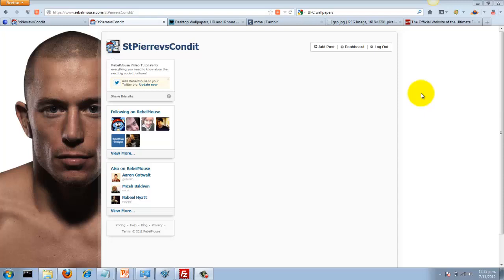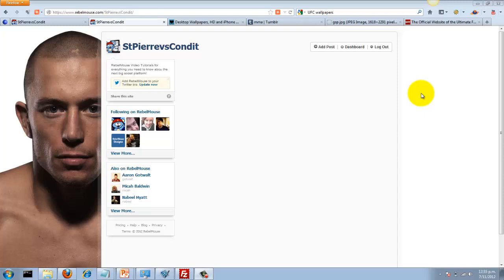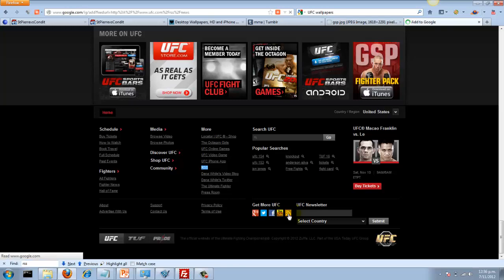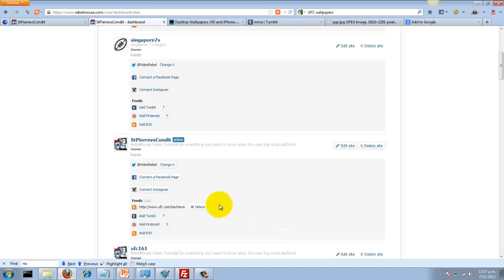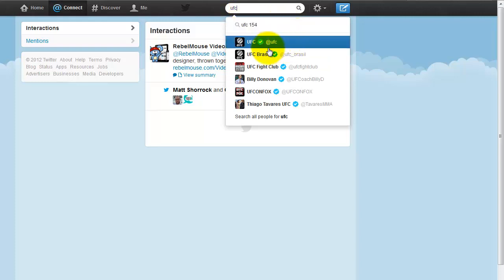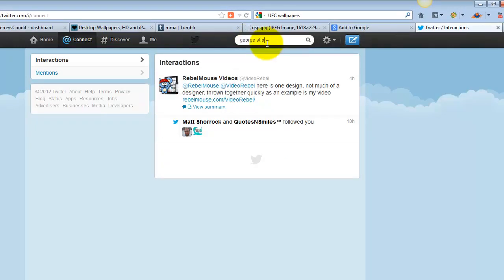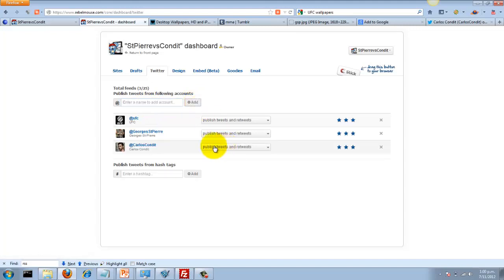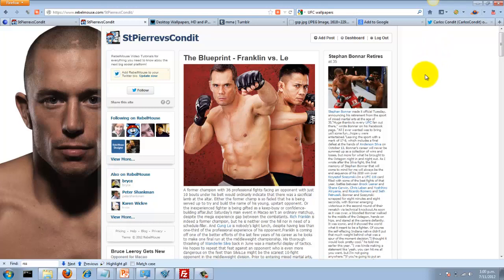RebelMouse UFC 154 Video - How to Add an RSS and Twitter Feed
In this video, I show you a custom designed RebelMouse site using the upcoming UFC 154 fight as example.

I then show you how to add an RSS and Twitter Feed from George St Pierre and Carlos Condit which pulls in content straight into your RebelMouse frontpage.